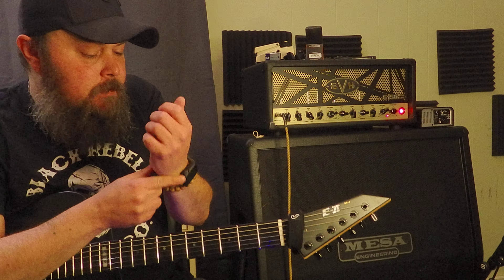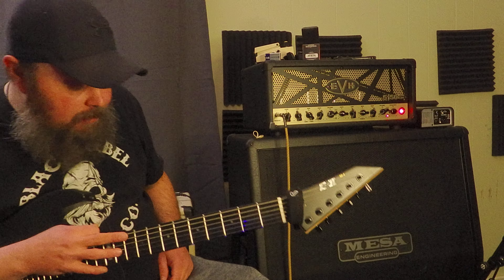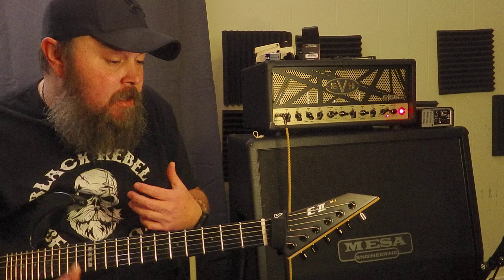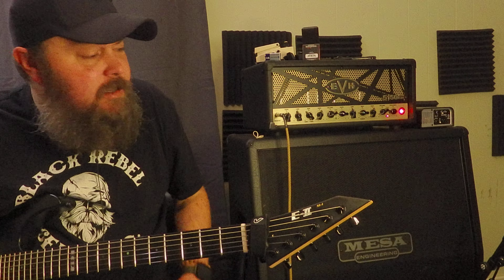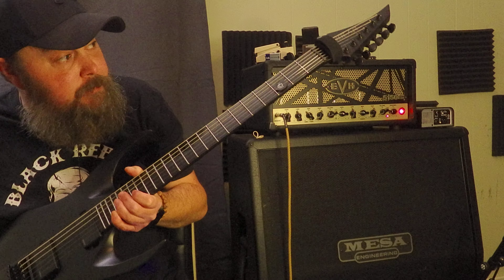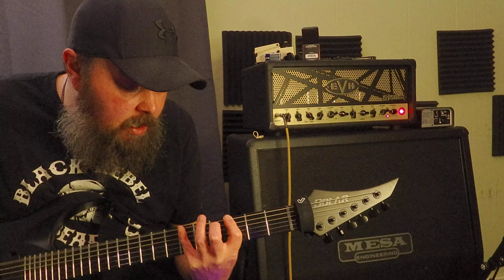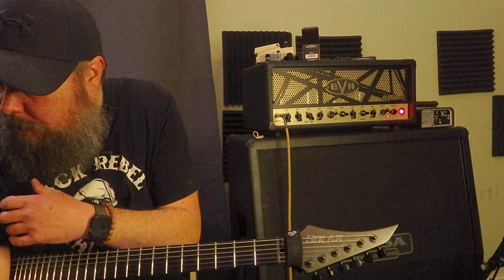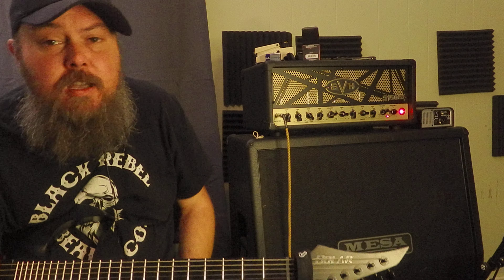EMG 81 With 24 Volt Mod VS. Fishman Fluence Modern. Fight!!